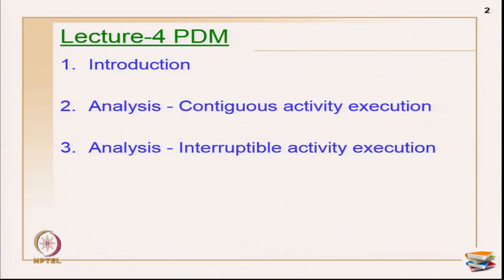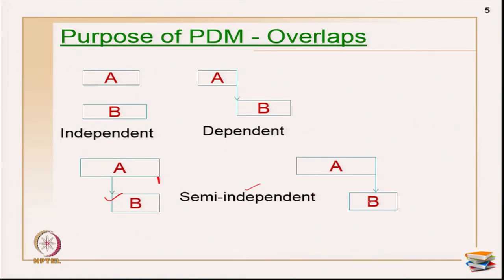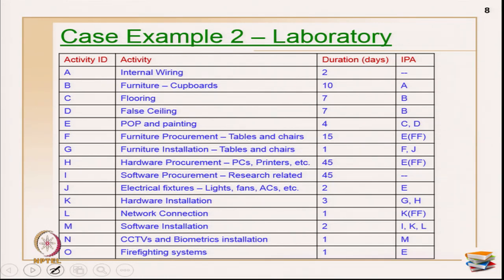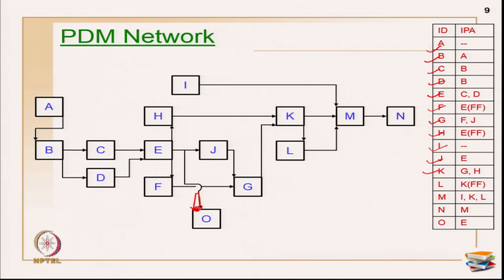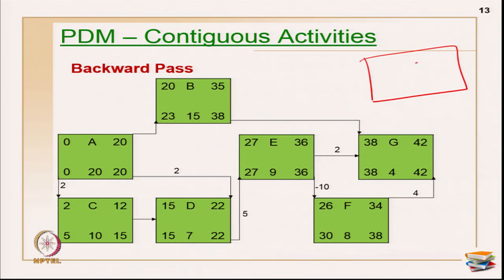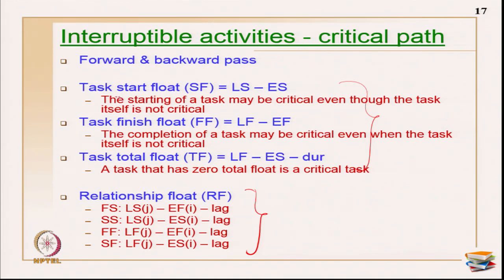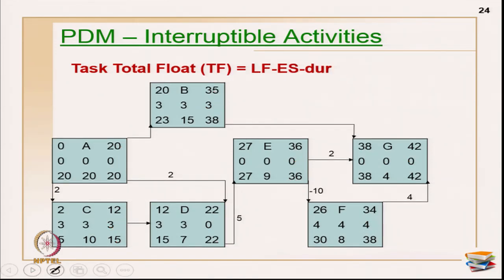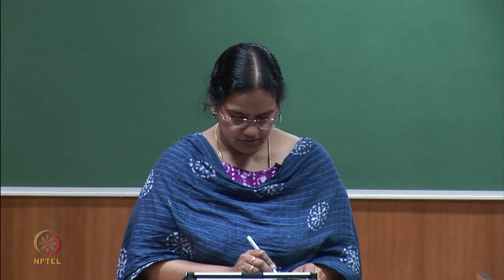mod02lec04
To access the translated content:
1. The translated content of this course is available in regional languages.
 2. Regional language subtitles available for this course
 To watch the subtitles in regional languages:
 1. Click on the lecture under Course Details.
 2. Play the video.
 3. Now click on the Settings icon and a list of features will display
 4. From that select the option Subtitles/CC.
 5. Now select the Language from the available languages to read the subtitle in the regional language.